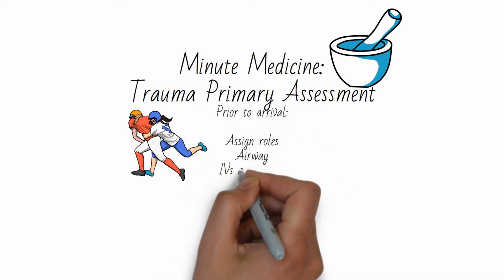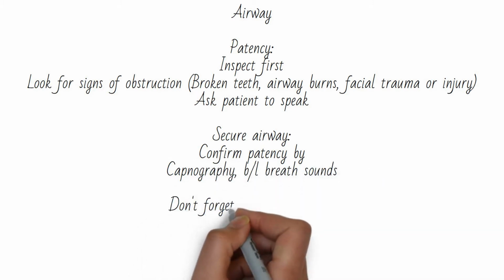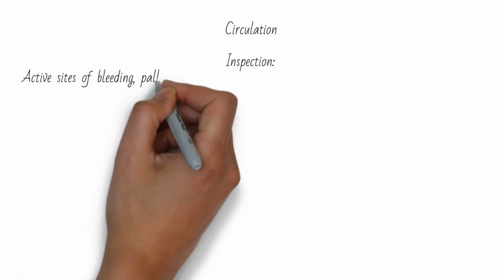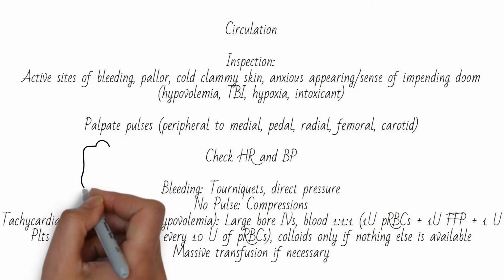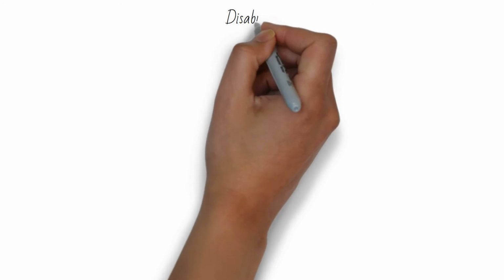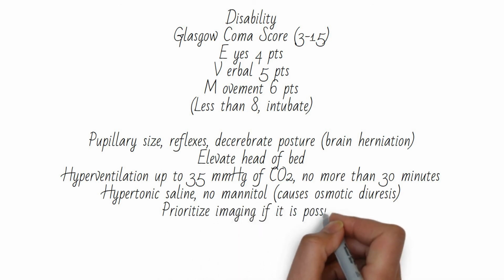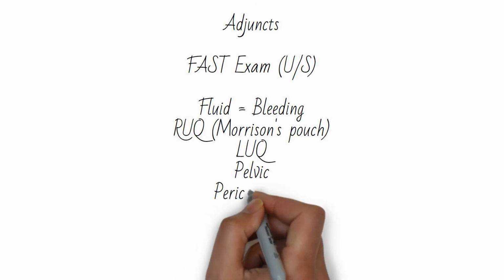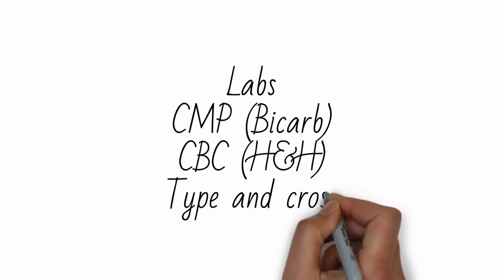Trauma Primary Assessment High Yield Review for Shelf, USMLE, COMLEX, or NCLEX Exams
High yield trauma primary assessment review for Shelf, USMLE Step 2 CK, COMLEX Level 2 CE, or NCLEX exams. Quickly explains the steps and strategy of the trauma primary assessment.